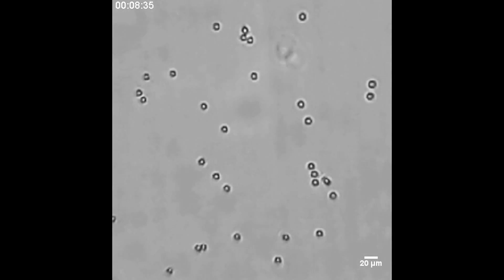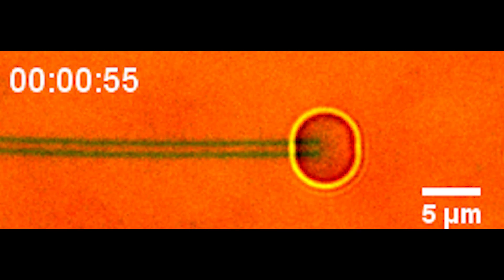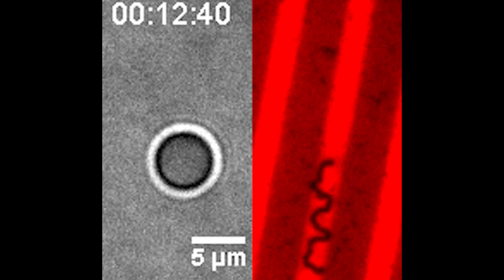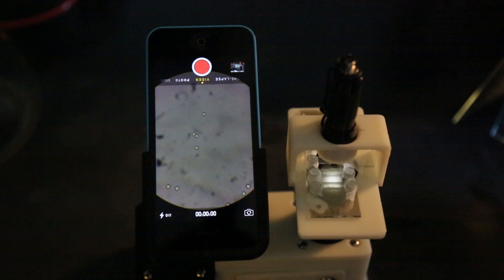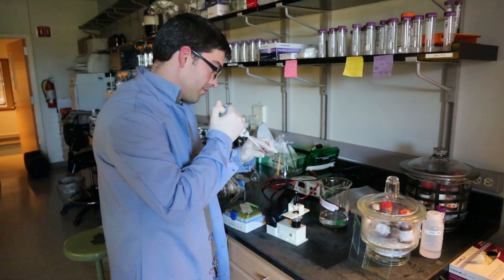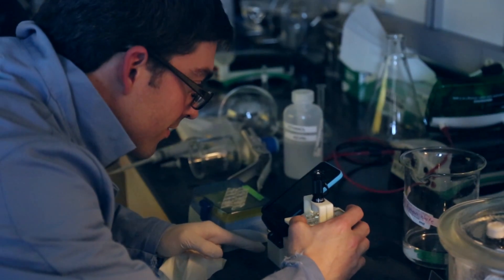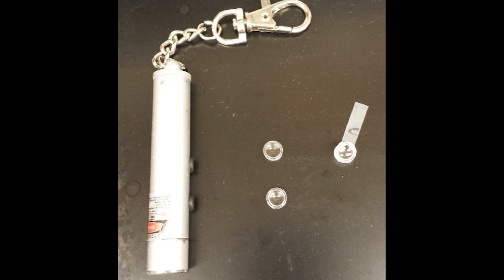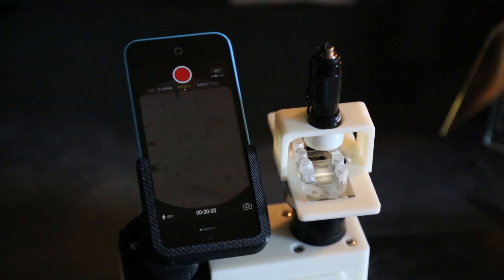First rolling DNA motor speeds up 'nano-walkers’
Physical chemists have devised a rolling DNA-based motor that’s 1,000 times faster than any other synthetic DNA motor, giving it potential for real-world applications, such as disease diagnostics. Nature Nanotechnology is publishing the finding.

“Unlike other synthetic DNA-based motors, which use legs to ‘walk’ like tiny robots, ours is the first rolling DNA motor, making it far faster and more robust,” says Khalid Salaita, the Emory University chemist who led the study. “It’s like the biological equivalent of the invention of the wheel for the field of DNA machines.”